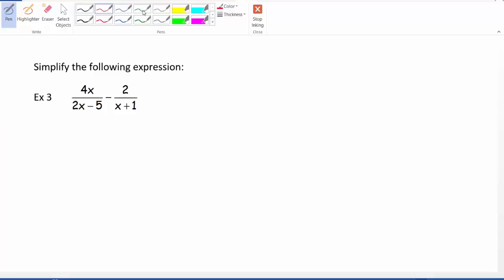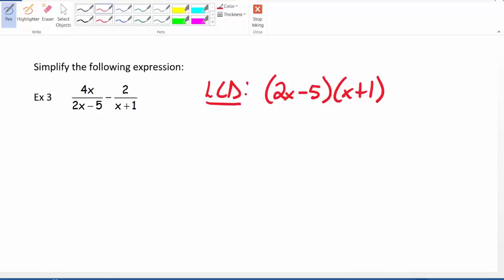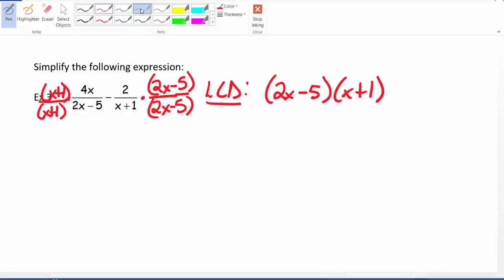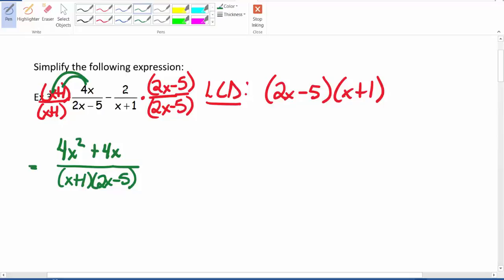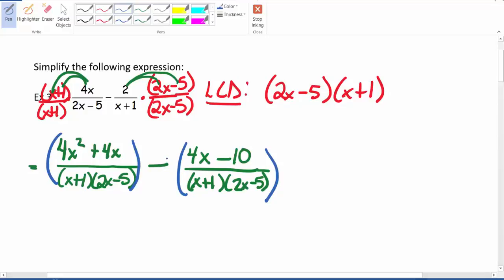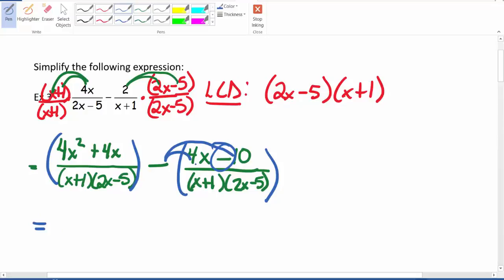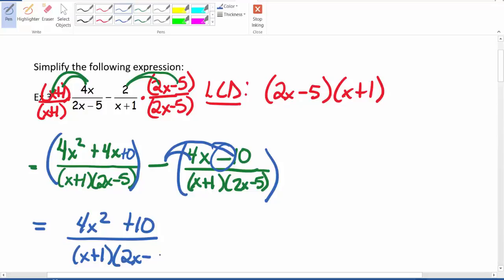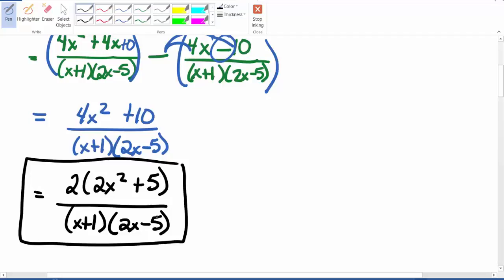8.5 Notes Example 3